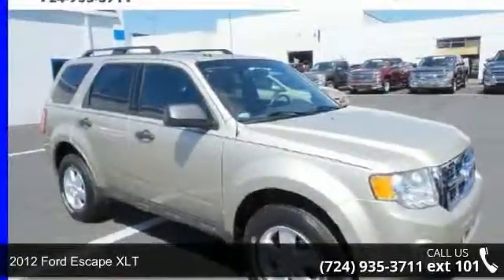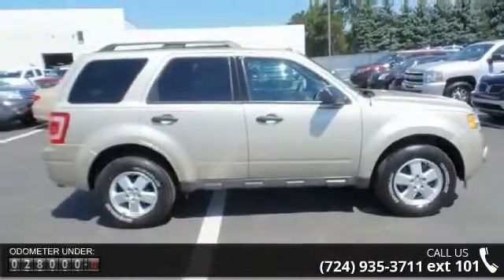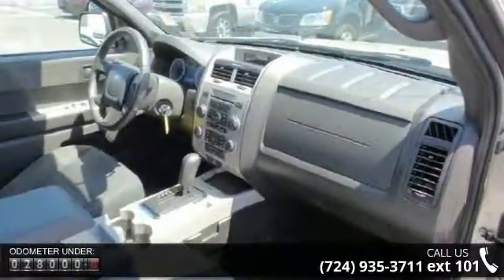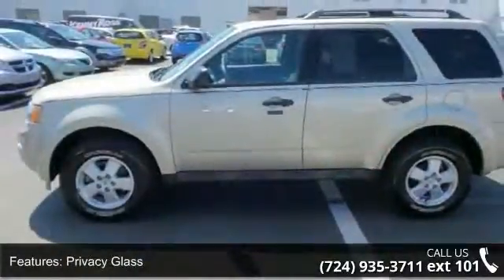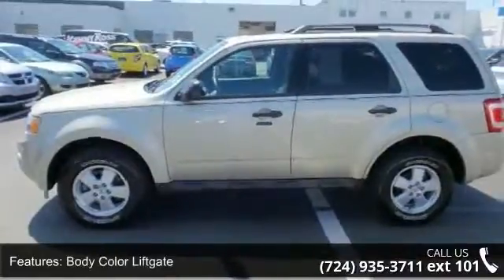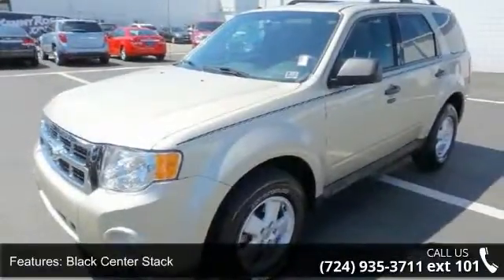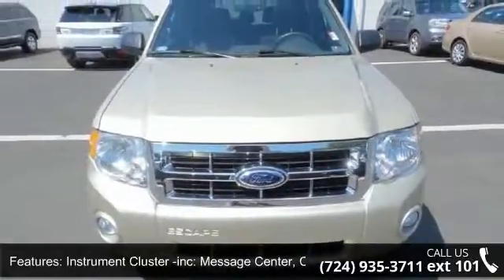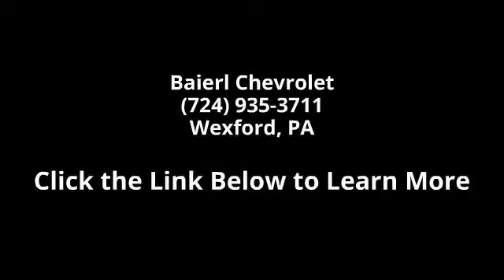2012 Ford Escape XLT - Baierl Chevrolet - Wexford, PA 15090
Baierl Super Used Car and Truck Sale!!!, PRICE REDUCTION!, * 1 OWNER! *, * CLEAN CARFAX *, Sunroof / MOONROOF, Baierl Certified - 6 month / 6,000 Mile Power Train Warranty, and Extended Warranty Available. Escape XLT, Duratec 3.0L V6 Flex Fuel, 6-Speed Automatic, AWD, Gold Leaf Metallic, Air Conditioning, Alloy wheels, CD player, Front fog lights, Fully automatic headlights, Power driver seat, Remote keyless entry, and Steering wheel mounted audio controls. How appealing is this beautiful, one-owner 2012 Ford Escape? This Escape is ready and equipped to take on whatever the day and your family offers up - which is usually plenty. Motor Trend credits the Escape with impressive powertrain technology. Please stop by and check out our vast inventory of Certified Pre-Owned cars and trucks. Everything at Baierl Chevrolet is certified and every customer is provided a warranty on every vehicle on our lot.